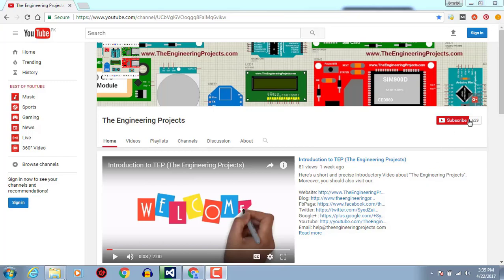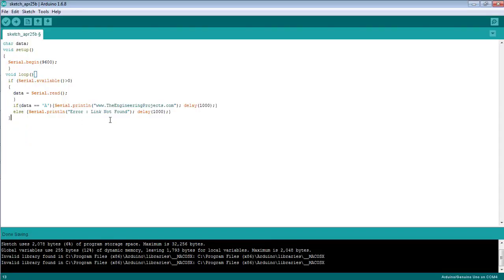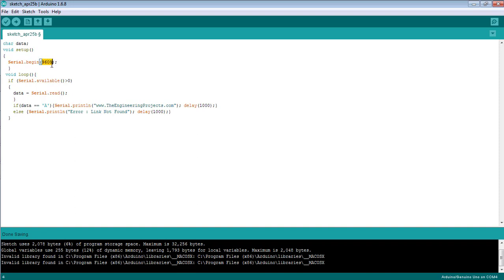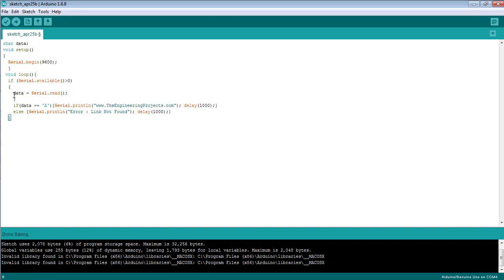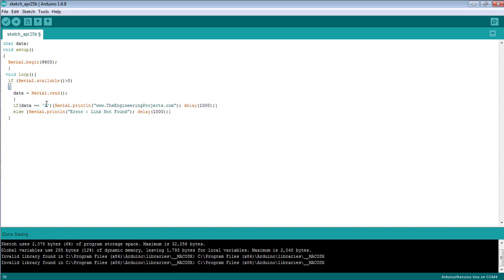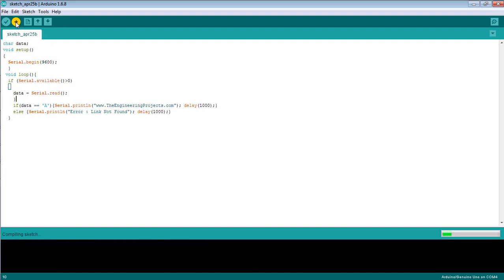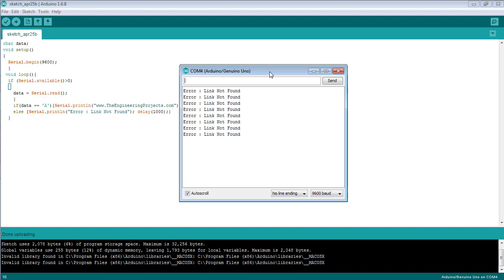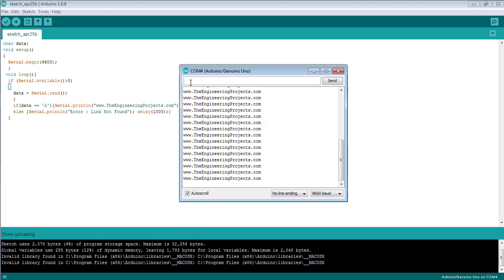How to use If Else Statement in Arduino